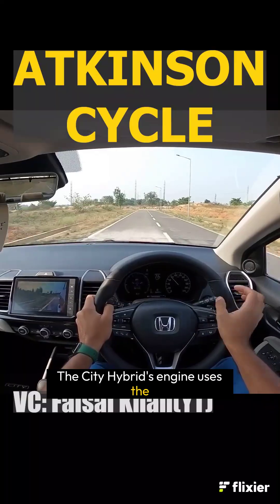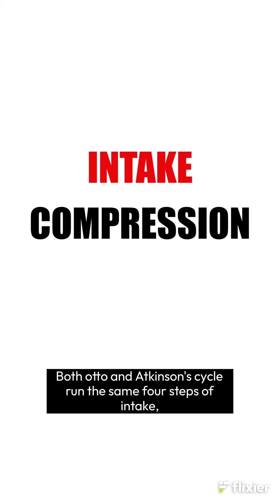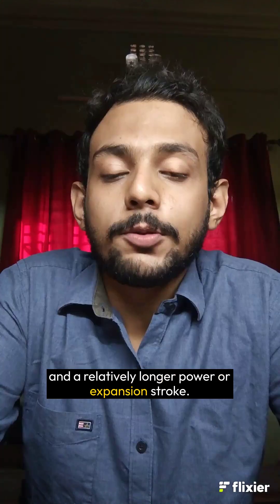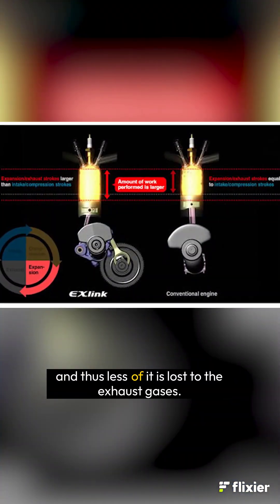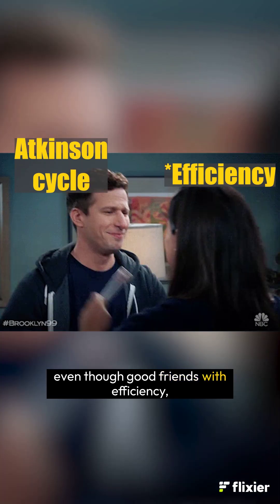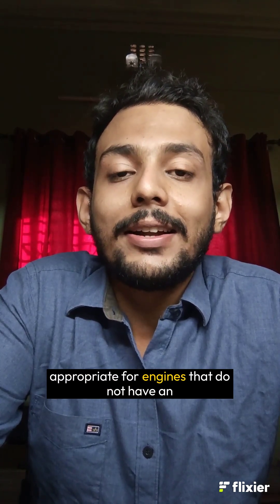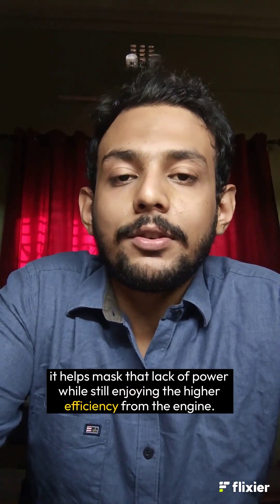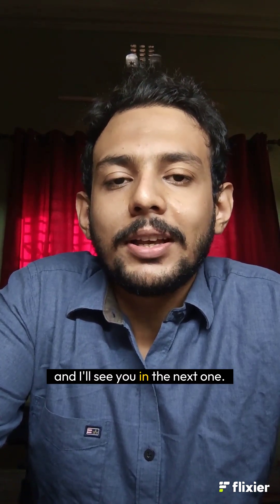Atkinson Cycle: The Real Reason Behind City Hybrid's Impeccable Economy.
The Hybrid version of the Honda City hasn't got the kind of fame it deserves. However, people who own it know the kind of economy that it offers. Honda Hybrids are great either ways. This video explains why the City's hybrid engine uses atkinson cycle instead of the regular otto cycle that 99% of the vehicles on the road use today. I hope you learn something new from this.